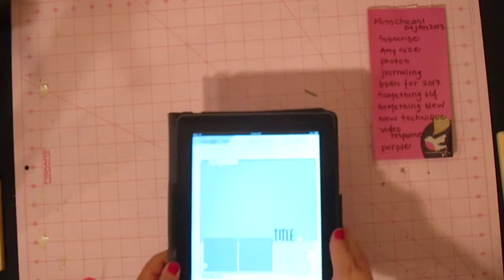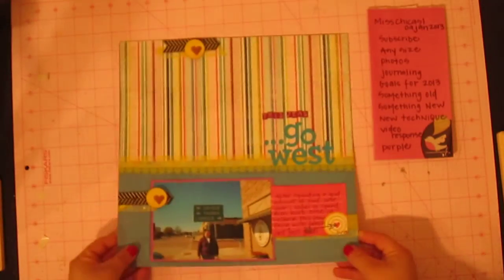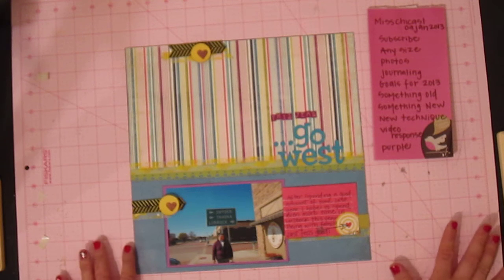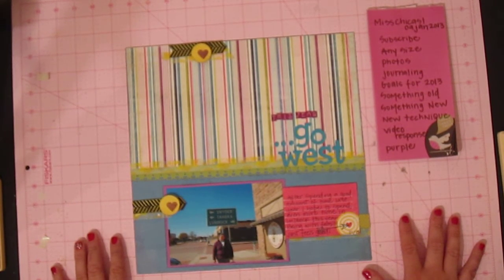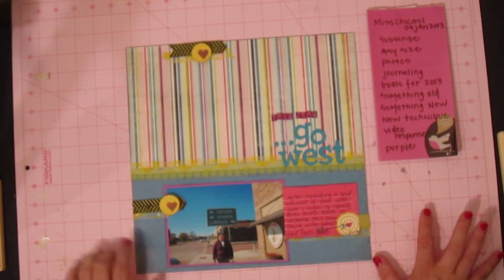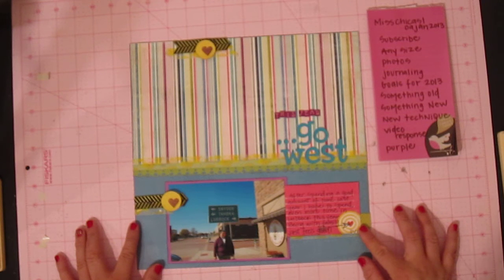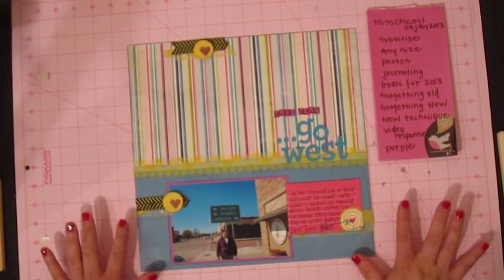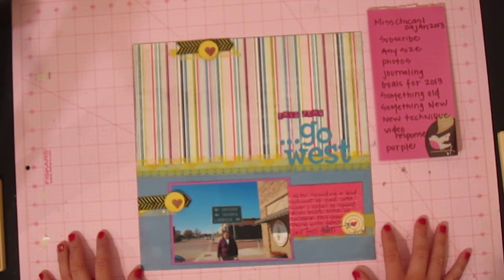Video Response & Entry: Misschicas1 500 Subbies Challenge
So excited to be entering my first challenge ever!! for the layout and I stayed pretty true to the orginal layout with just one major change. I hope you guys like the layout- I am quite pleased:) Let me know what you thnk if you have a minute.